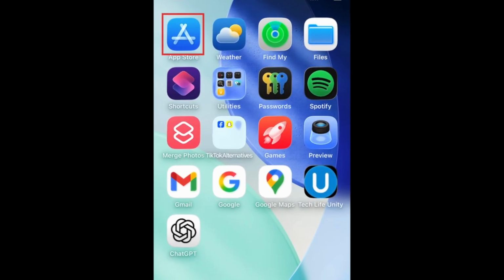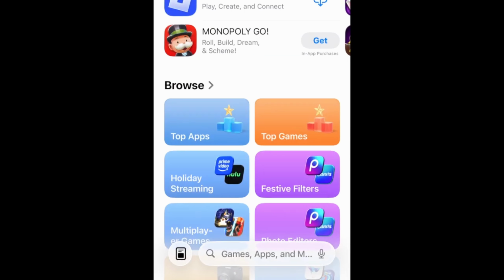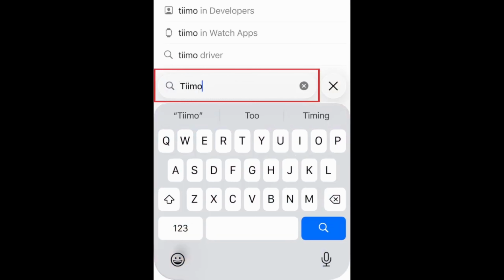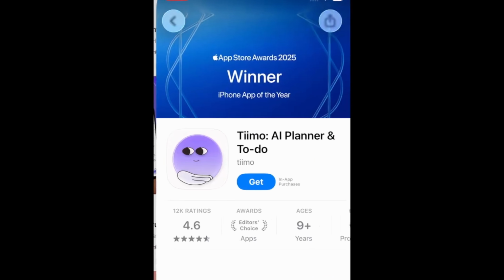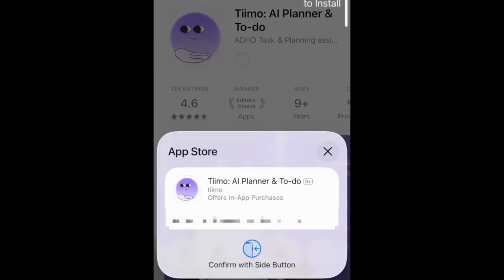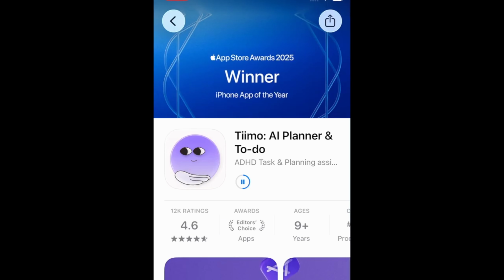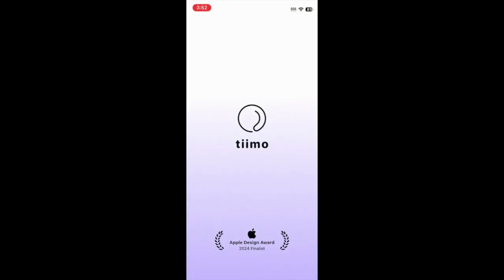How to Download and Install Tiimo AI Planner & To Do App in 2026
Do you want to start using the Tiimo AI planner app but not sure how? Watch this video to learn how to download and install Tiimo, winner of iPhone App of the Year for 2025!

To download & install Tiimo on an iPhone or iPad:
1. Open the App Store.
2. Go to the Search tab, and search “Tiimo” in the search bar.
3. Tap Tiimo in the search results.
4. Tap Get to start downloading the app.
5. If prompted, use Touch ID, Face ID, or your password to confirm.
6. Wait for the download to finish, then tap Open to start using the Tiimo App.

To download & install Tiimo on an Android device:
1. Open the Google Play Store.
2. Tap the search bar at the top, and type in “Tiimo.”
3. Tap Tiimo in the search results.
4. Tap Install to start downloading the app.
5. If prompted, enter your password to confirm.
6. Wait for the download to finish, then tap Open to start using the Tiimo App.